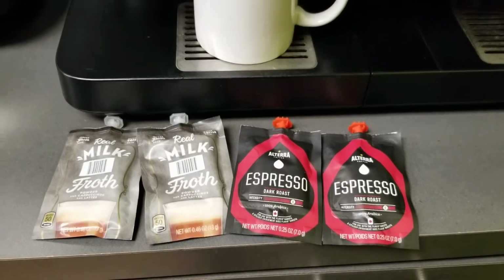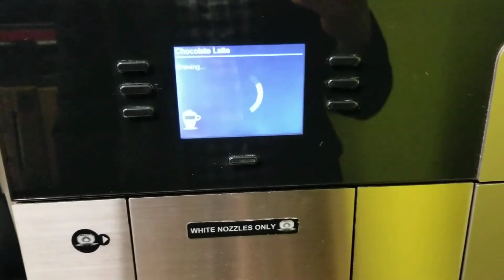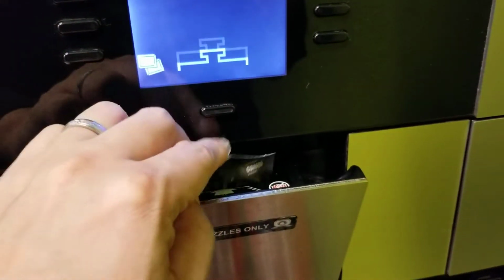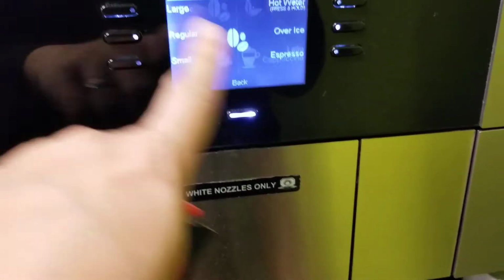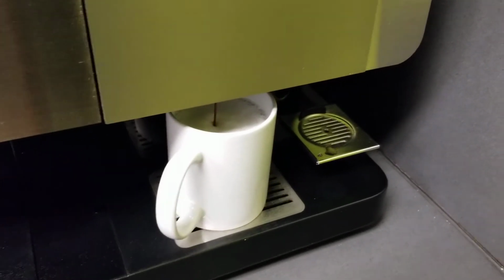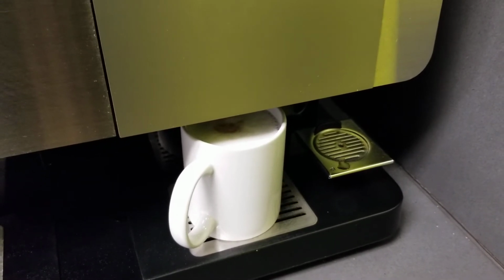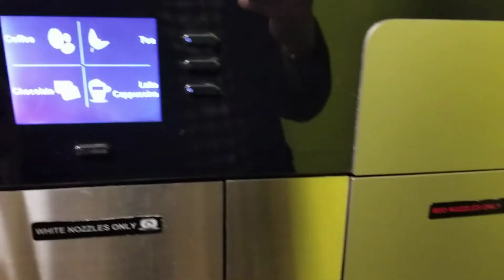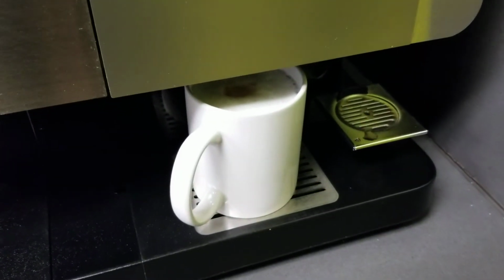HOW TO MAKE CAFFÈ MACCHIATO LATTE? | Coffee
HOW TO MAKE A CAFFE MACCHIATO LATTE
coffee session
barista
feeling barista
easy to follow coffee making
caffe latte
my own version of caffe machiato
my perfect coffee
best version

Caffè macchiato, sometimes called espresso macchiato, is an espresso coffee drink with a small amount of milk, usually foamed. In Italian, macchiato means "stained" or "spotted" so the literal translation of caffè macchiato is "stained” or “marked coffee.”

The caffè macchiato has the highest ratio of espresso to milk of any drink made with those ingredients. The intent is that the milk moderates, rather than overwhelms, the taste of the coffee while adding a touch of sweetness. The drink is typically prepared by pouring a small amount of steamed milk directly into a single shot of espresso. One recipe calls for 5–10 g (1–2 teaspoons) of milk heated to 60–66 °C (140–150 °F).

macchiato meaning
macchiato starbucks
macchiato recipe
macchiato vs latte
macchiato pronounce
macchiato pronunciation
macchiato milk tea
macchiato at home
macchiato and latte difference
macchiato adalah
macchiato at starbucks
macchiato and co
macchiato apa
macchiato at dunkin donuts
macchiato and co liverpool
a macchiato coffee
a macchiato vs cappuccino
a macchiato mocha
a macchiato in italian
a macchiato taste
macchiato a cappuccino
what's a macchiato iced
making a macchiato
macchiato benefits
macchiato bubble tea
macchiato beige
macchiato boba
macchiato beige/ black mb-tex
macchiato bar
macchiato beer
r&b macchiato tea
lumi b macchiato
macchiato coffee
macchiato color
macchiato calories
macchiato caramel
macchiato cake
macchiato coffee recipe
caramel macchiato
macchiato c'est quoi
latte macchiato c'est quoi
c quoi un macchiato
macchiato description
macchiato double shot
macchiato definition
macchiato difference latte
macchiato dunkin
macchiato drinks at starbucks
macchiato dolce gusto
macchiato doppio
d why macchiato music
what does d macchiato mean
macchiato d'inchiostro
macchiato d'inchiostro rivoli
macchiato d.o.o
macchiatone d'orzo
macchiato d'olio cruciverba
bar macchiato d'inchiostro rivoli
macchiato espresso
macchiato espresso bar
macchiato en español
macchiato etymology
macchiato extra shot
macchiato english pronunciation
macchiato e cornetto
e class macchiato beige
lopa e macchiatos
chi e macchiato
caramel macchiato e liquid
e fammi un macchiato
macchiato e cappuccino
macchiatone e cappuccino differenza
macchiato frappe
macchiato flavor
macchiato frio dunkin donuts
macchiato frappuccino
macchiato from starbucks
macchiato foam
macchiato freddo
macchiato f
macchiato glass
macchiato green tea
macchiato google translate
macchiato glass coffee cups
macchiato gläser
macchiato grande
macchiato green
macchiato glass size
macchiato g
g&g latte macchiato
g'woon latte macchiato
g&g latte macchiato 250 ml
macchiato hair color
macchiato how to pronounce
macchiato how to make
macchiato hot or cold
macchiato how to say
macchiato huda beauty foundation
macchiato hot
macchiato how to
h bully camp macchiato
macchiato ingredients
macchiato ice cream
macchiato iced
macchiato in tagalog
macchiato in japanese
macchiato in korean
macchiato in italian
macchiato ice cream selecta
iced macchiato
i have macchiato
iced caramel macchiato
macchiato i caffe latte
macchiato i inglese
fargen macchiato i stue
stue malt i macchiato
rom malt i macchiato
macchiato jotun
macchiato jotun paint
macchiato jura
macchiato jelentése
macchiato jco
macchiato jokes
macchiato japanese lindfield
macchiato job
macchiato koi
macchiato kava
macchiato k cups
macchiato keurig
macchiato kalori
macchiato koi recipe
macchiato kawa
macchiato k cups calories
mocha macchiato k cups
caramel macchiato k cups walmart
caramel macchiato k cups starbucks
caramel macchiato k cups target
caramel macchiato k cup nutrition
caramel macchiato k pods
macchiato latte
macchiato là gì
macchiato long
macchiato latte starbucks
macchiato lungo
l caramel macchiato
l'or latte macchiato
l'or latte macchiato caramel
l'or latte macchiato calories
l'or latte macchiato skinny
l'or caramel macchiato calories
l'oreal iced macchiato
l'or latte macchiato asda
macchiato meaning in english
macchiato meaning in italian
macchiato machine
macchiato menu
macchiato mcdonald's
macchiato nedir
macchiato near me
macchiato nespresso
macchiato novi sad
macchiato neko atsume
macchiato nutrition
macchiato nyc
macchiato nz
macchiato n
macchiato origin
macchiato or cappuccino
macchiato o que é

Please join PJ Azurin Team Tugtugan Channel Membership to get access to exclusive perks, badges, emojis, shout outs, performance, special videos and tutorials: